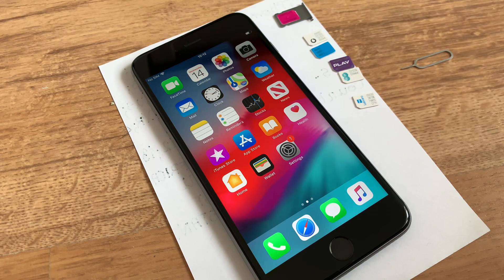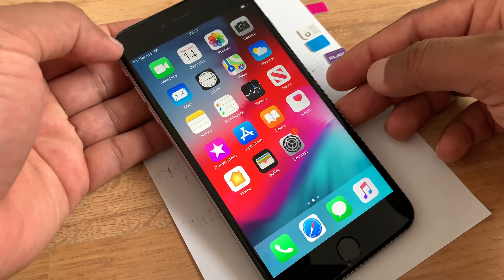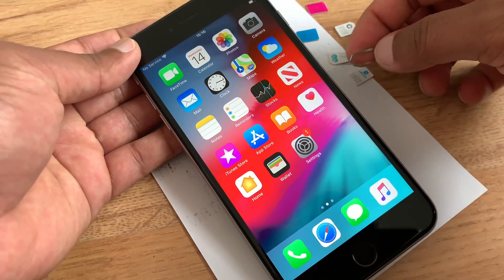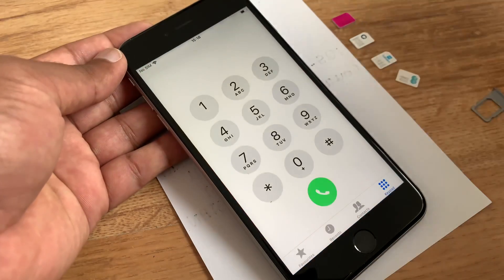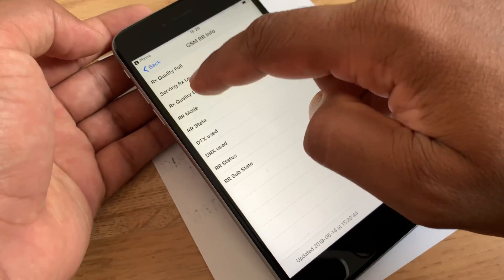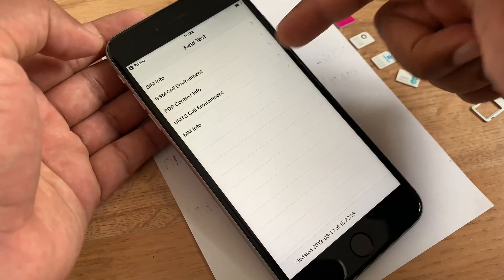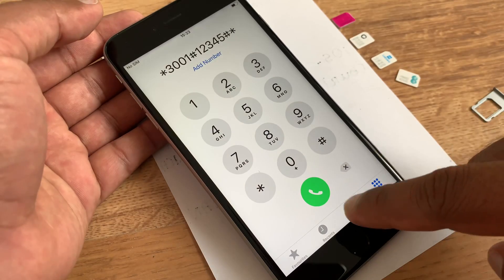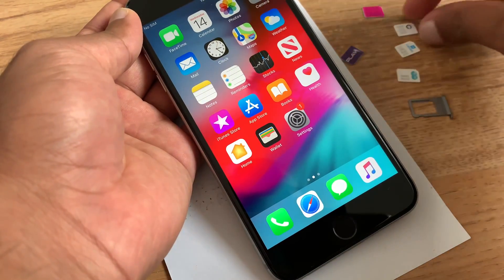NETWORK UNLOCK ANY IPHONE ANY CARRIER/SIM IN WORLD 1000% Working 2024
unlock/Remove/Bypass/Delete iCloud Activation Locked Working For All Apple iPhone\iPad
icloud unlock
icloud bypass
bypass icloud activation lock
activation lock
4ukey iphone xr
icloud removal
4mekey icloud unlocker
bypass activation lock iphone 11
iphone bypass
4ukey icloud removal
icloud lock
icloudin
4ukey activation lock removal
3utools activation lock
bypass activation lock ipad free
imyfone bypass
imeidoctor
4ukey remove icloud activation lock
activation unlocker
4mekey activation unlocker
iphone